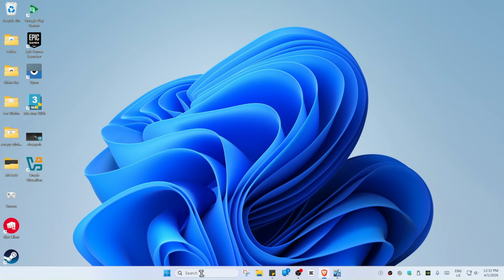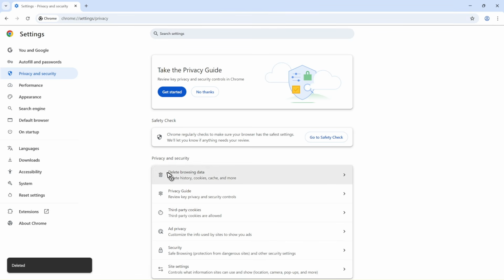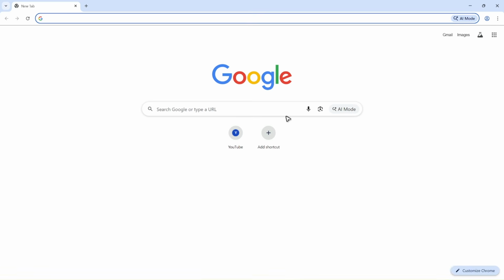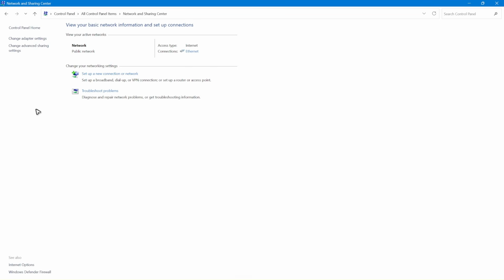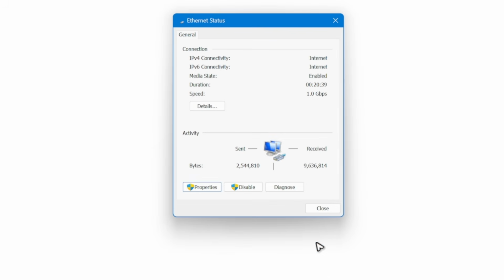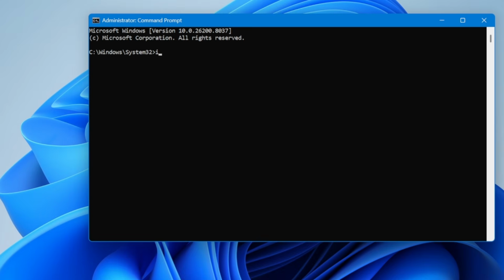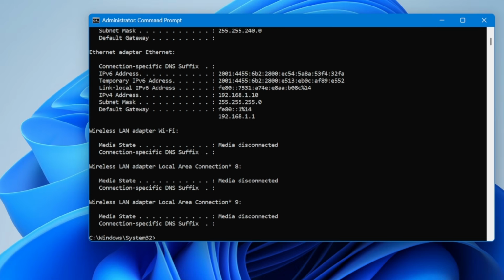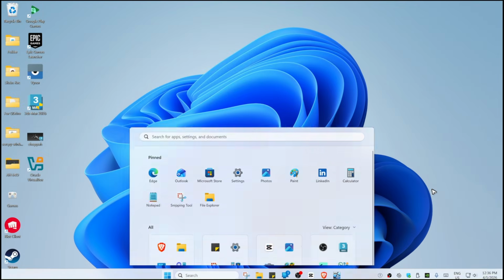How To Fix Resolver Error “ERR_ADDRESS_UNREACHABLE” in Google Chrome (Full Guide 2026)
How to fix Resolver Error “ERR_ADDRESS_UNREACHABLE” in Google Chrome

In this video, I will show you how to fix the Resolver Error “ERR_ADDRESS_UNREACHABLE” in Google Chrome. This error usually appears when Chrome cannot connect to a website due to DNS problems, incorrect network configuration, or browser cache issues. If you are unable to load websites and see the ERR_ADDRESS_UNREACHABLE message in Chrome, this step-by-step tutorial will guide you through several effective fixes. I will walk you through clearing DNS cache, resetting network settings, checking proxy configurations, and flushing DNS using Command Prompt. These solutions work for both Windows 11 and Windows 10 computers. By following this guide, you can restore your internet connection and fix Chrome network errors quickly.

00:00 Introduction
00:10 How To Fix Resolver Error “ERR_ADDRESS_UNREACHABLE” in Google Chrome